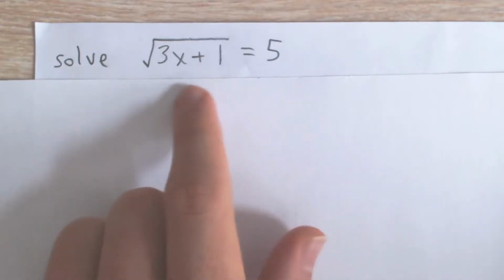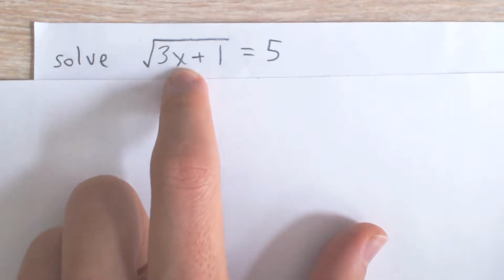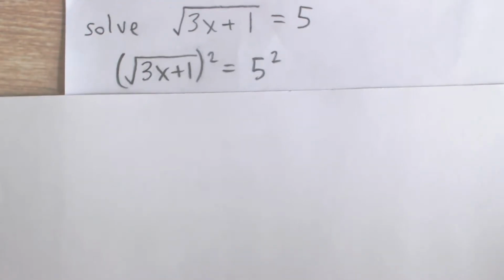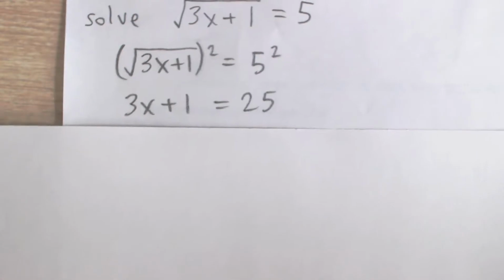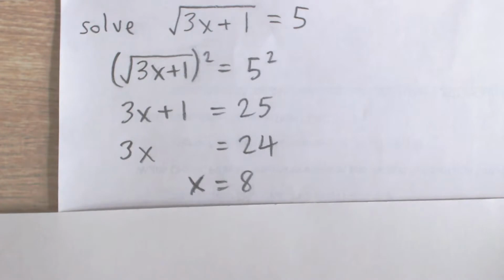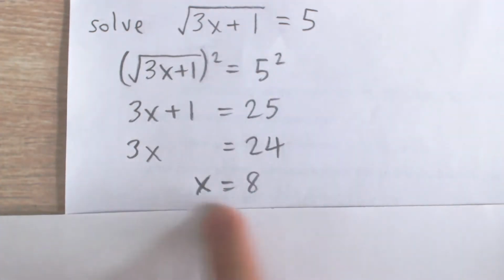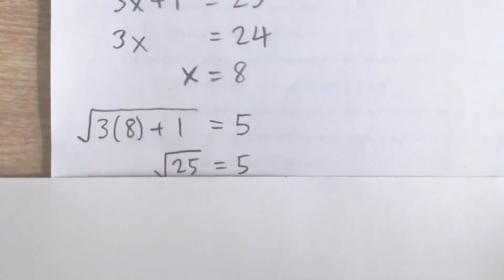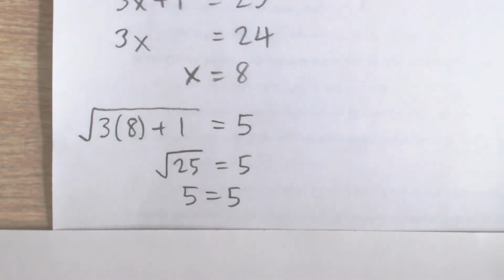Solving a Radical Equation (Example)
Solve sqrt(3x + 1) = 5